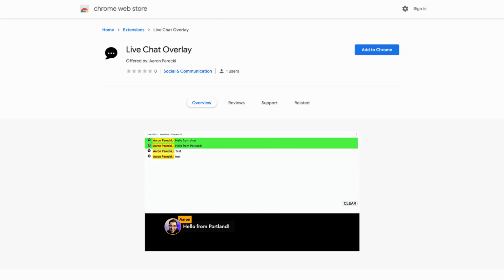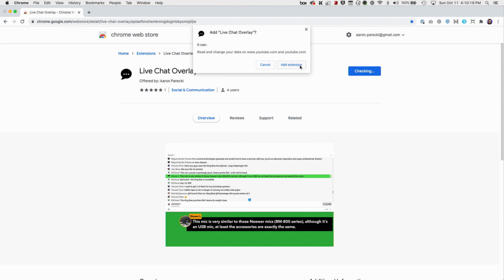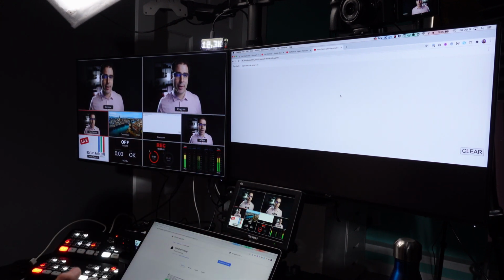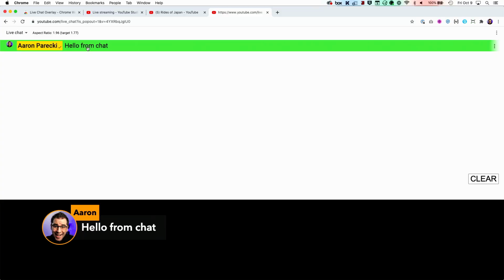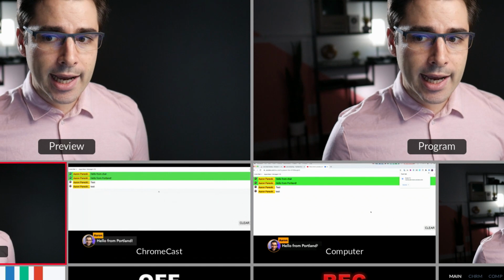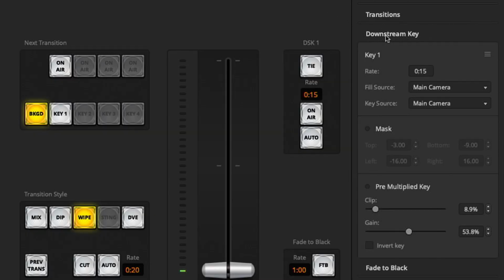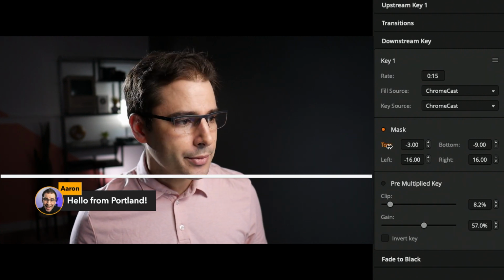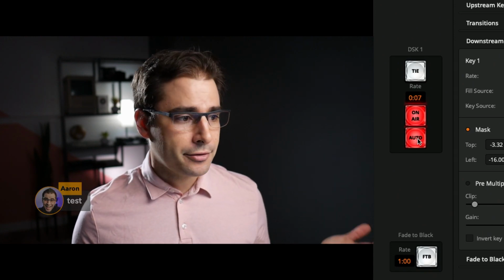How to add LIVE CHAT comments over your livestreams with the ATEM Mini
You've been asking, so here's a video showing how I show live chat comments from YouTube overlayed on my livestreams!

TIMESTAMPS
00:00 Intro
00:27 What you need
00:51 Install the extension
01:33 Create a test livestream
02:34 Thanks Tobias!
03:19 Setting up the ATEM key
05:51 Create a macro
06:31 Future features

Join the Live Video Tech Today forums and share your setups!